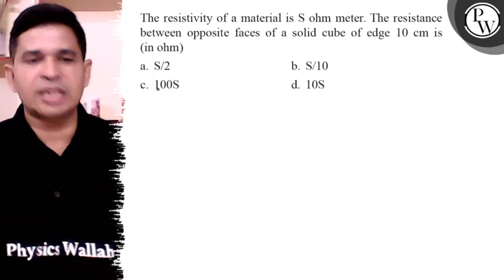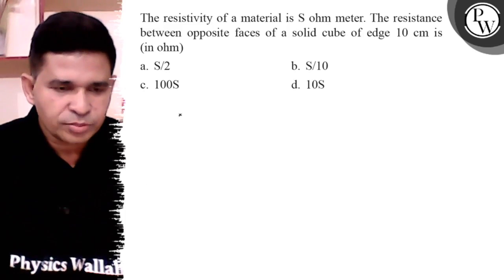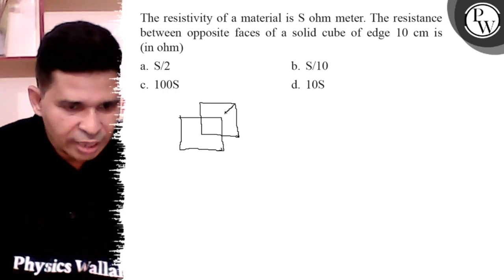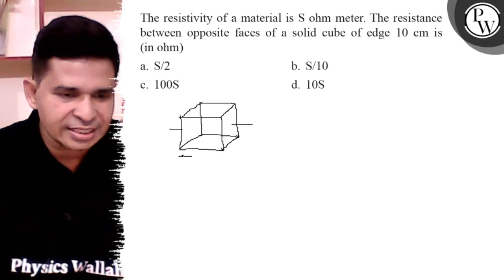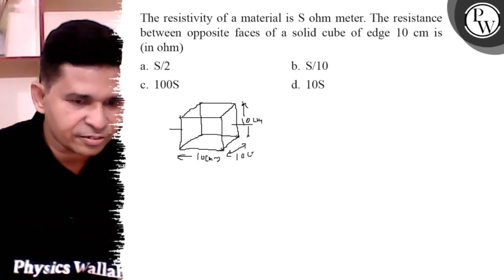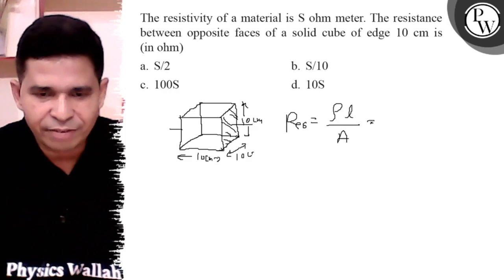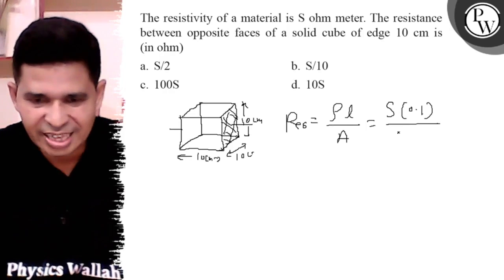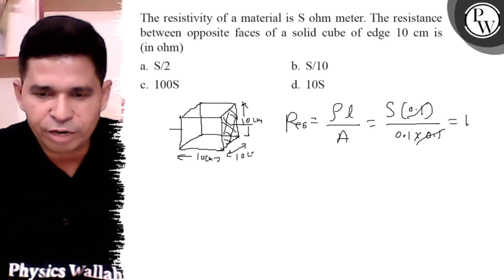The resistivity of a material is S ohm meter. The resistance between opposite faces of a solid cu...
The resistivity of a material is S ohm meter. The resistance between opposite faces of a solid cube of edge 10  cm is (in ohm)
a. S / 2
b. S / 10
c. 100  S
d. 10  S